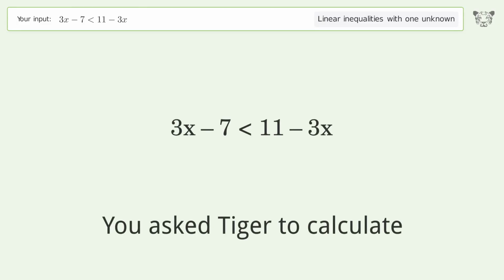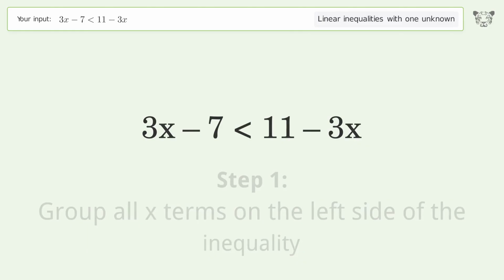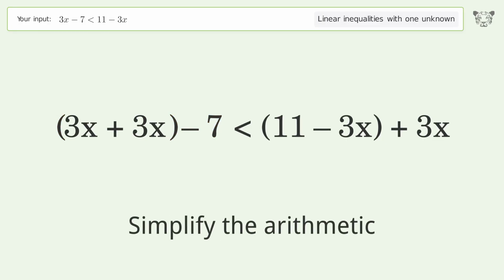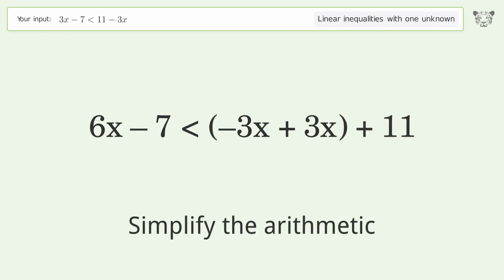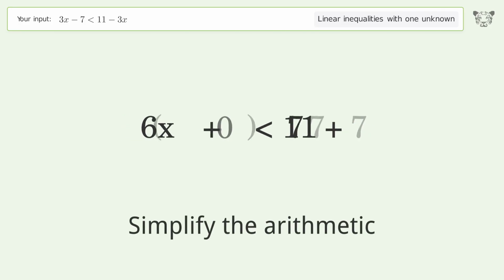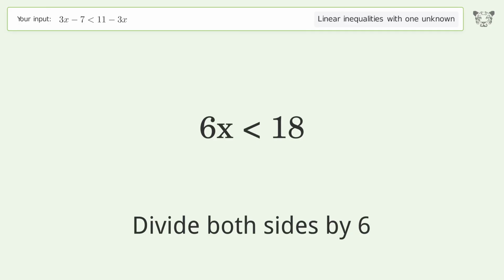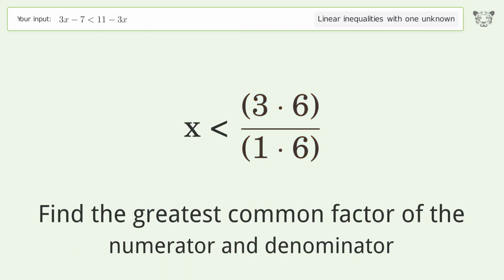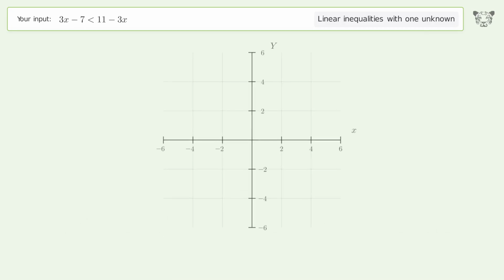3x-7 less than 11-3x - Solve linear inequalities with one unknown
Solve 3x-7 less than 11-3x: Tiger Algebra shows you how to solve linear inequality 3x-7 less than 11-3x, with clear, step-by-step explanations.